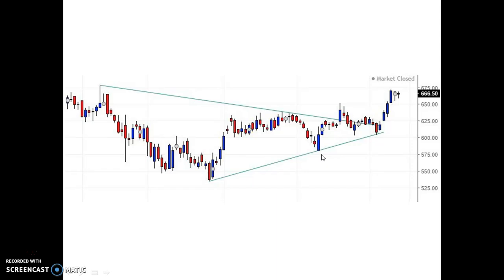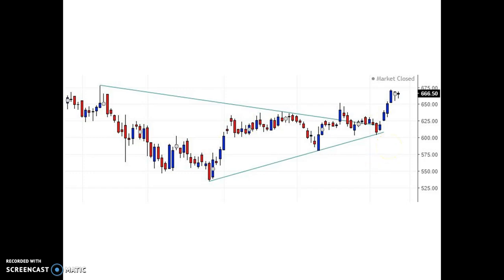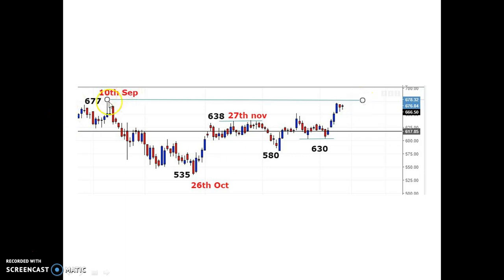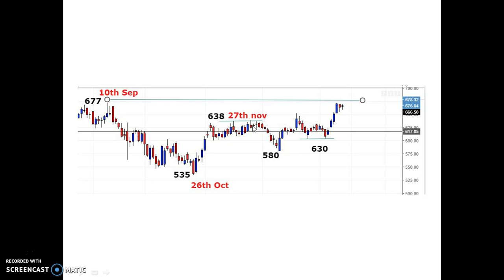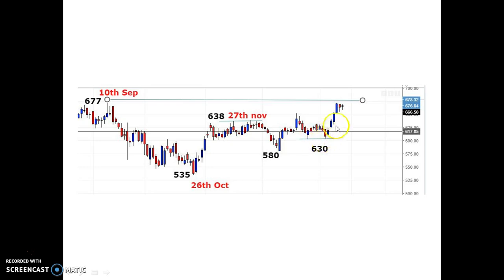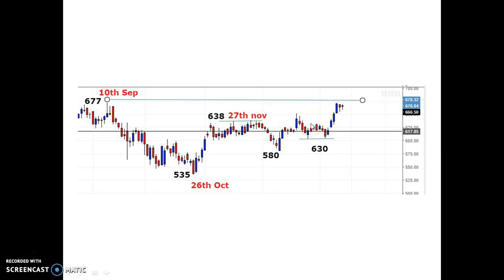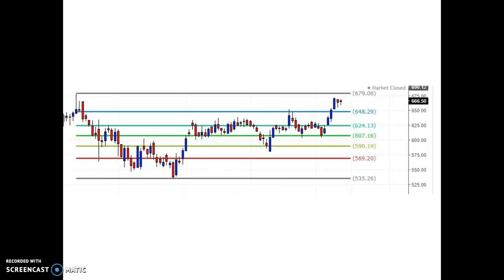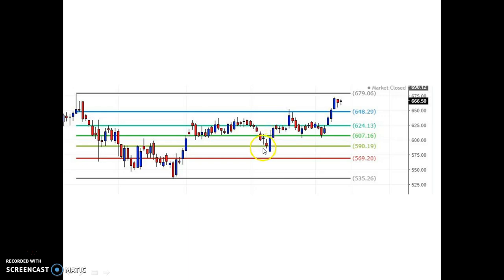Stocks | Advanced Technical Analysis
Bullish Stocks
NseStocks Indepth Analysis
BseStocks Trend Analysis
BankNifty Daily Weekly Monthly Pattern Analysis